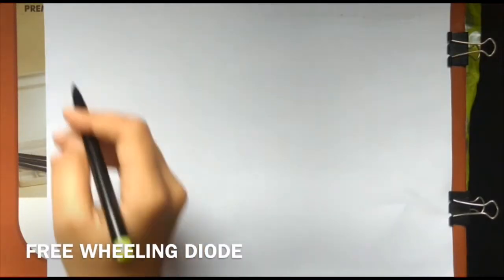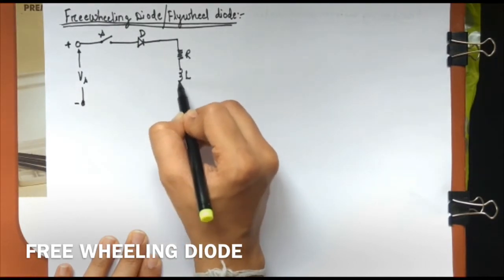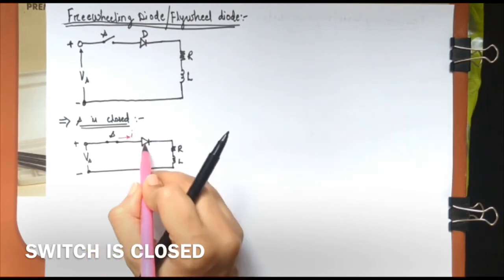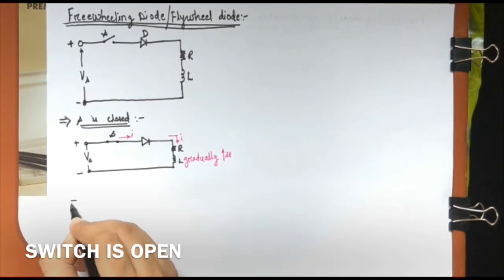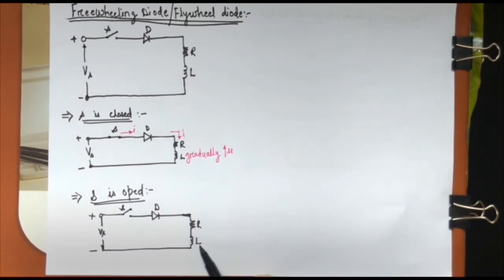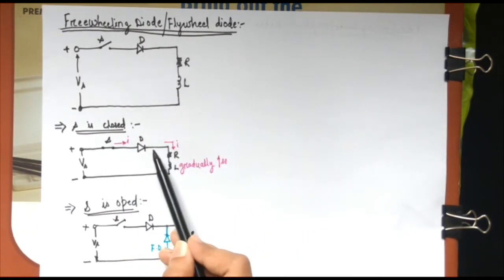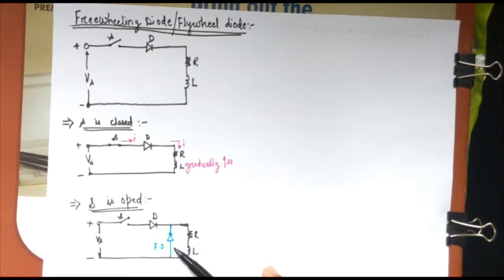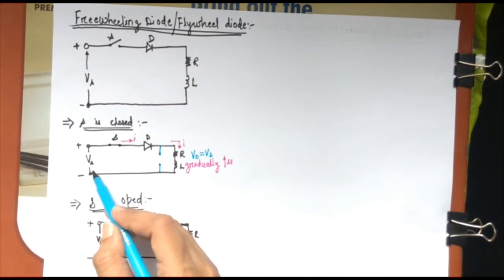FREE WHEELING DIODE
Free Wheeling Diode Working
1)When Switch Is On
2)When Switch Is Off